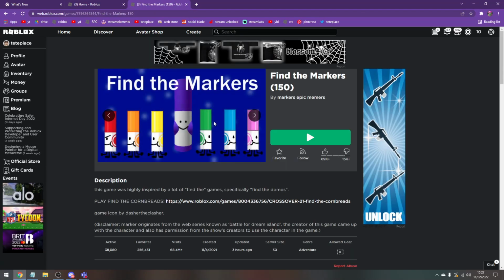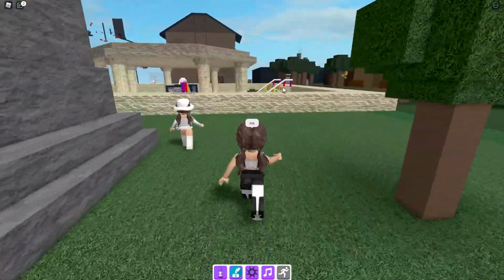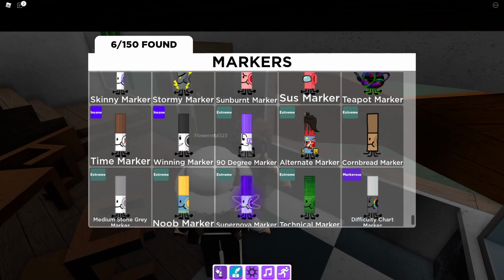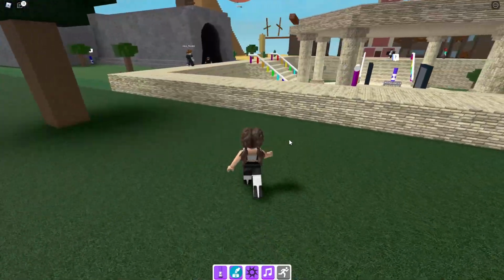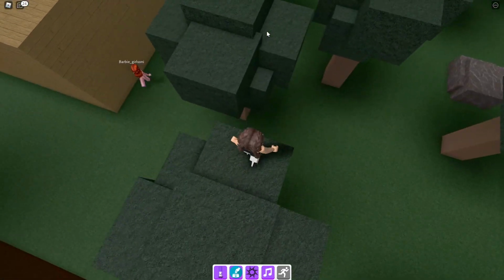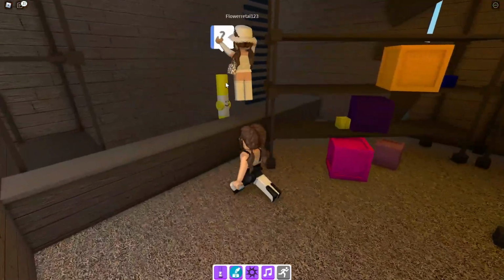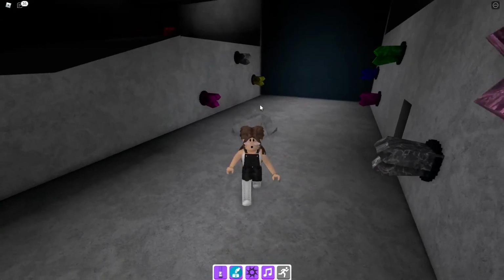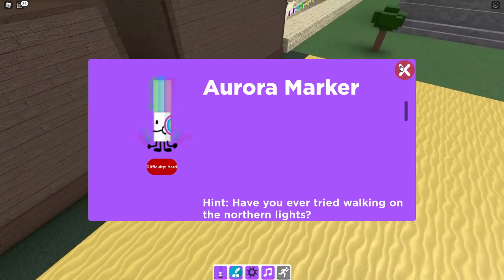Finding ALL THE MARKERS In ROBLOX I Find The Markers